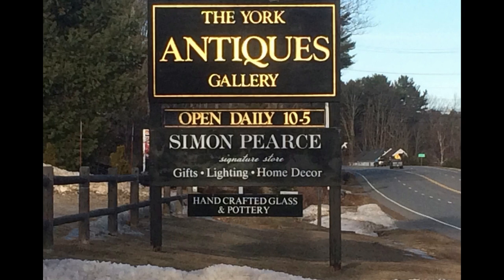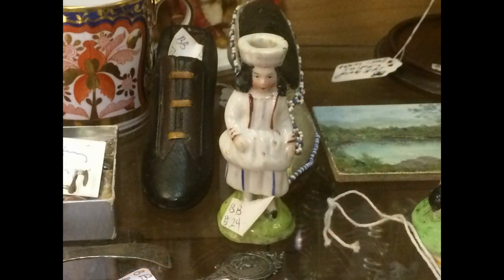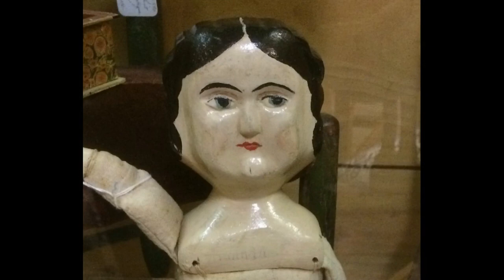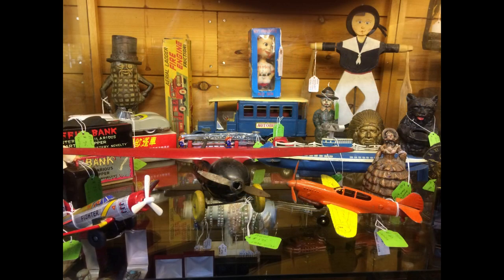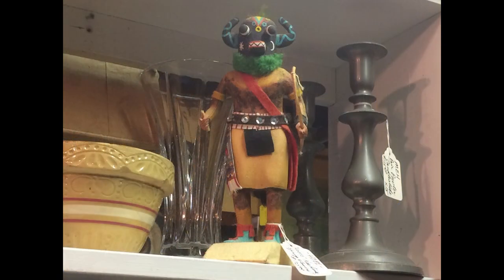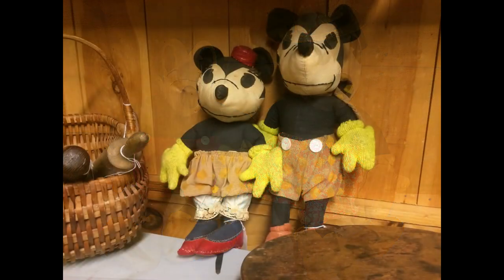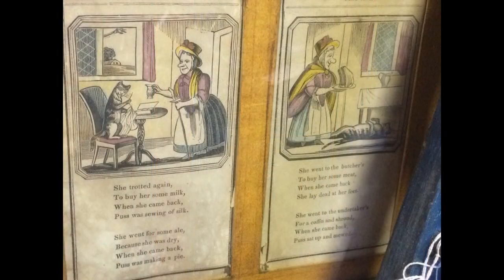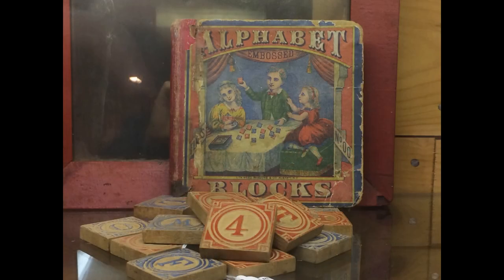Antique & Primitive Dolls at York Antiques Gallery - Doll & Toy Shopping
Took a drive to the York Antiques Gallery on Route 1 in York, Maine - check out the wonderful dolls, toys and children's items we saw!